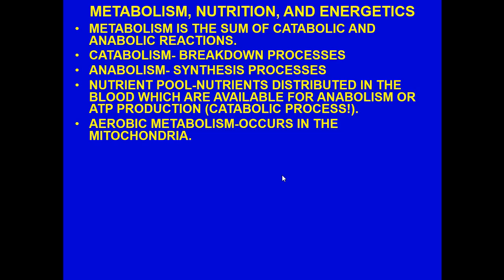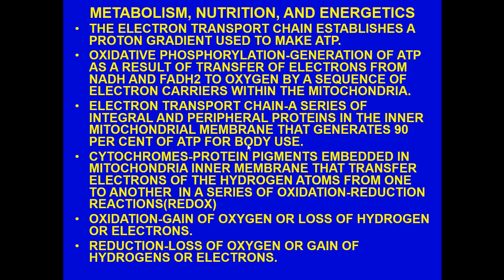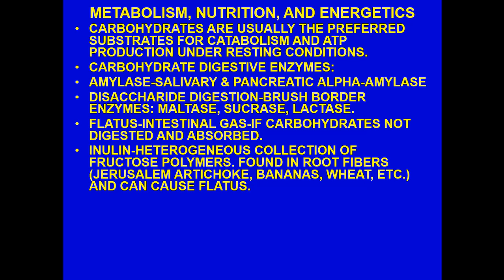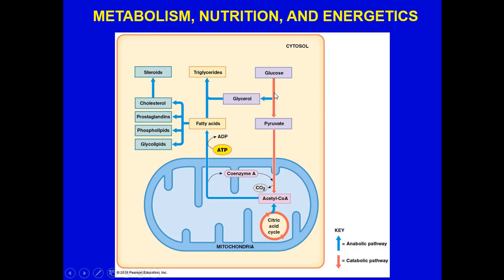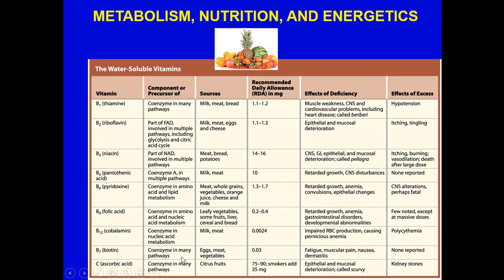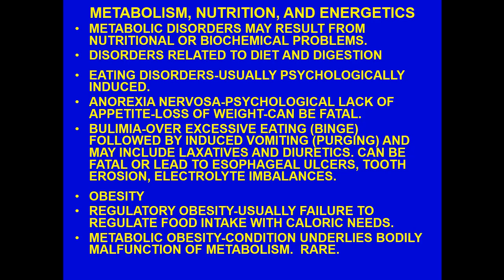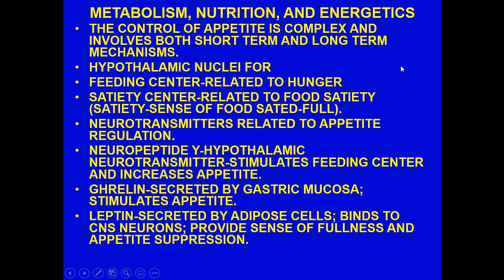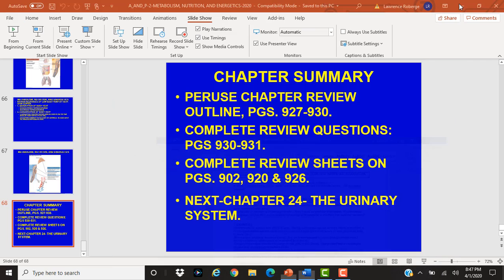anatomy physiology 2 ch23 metabolism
THIS LECTURE COVERS CH23-METABOLISM, NUTRITION, AND ENERGETICS